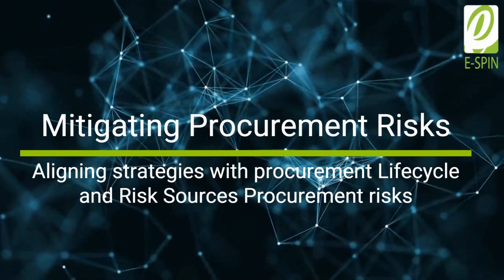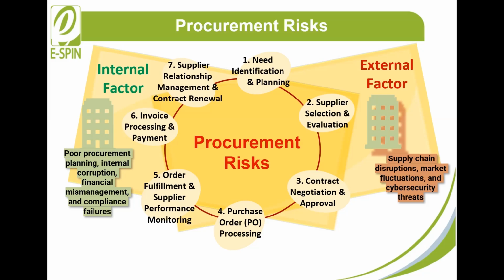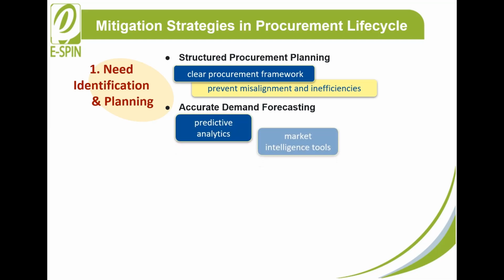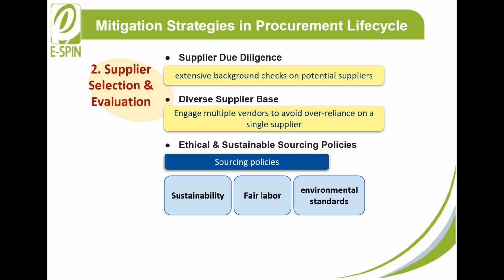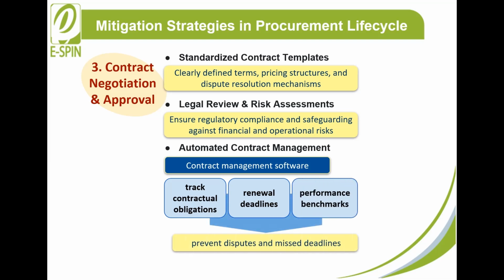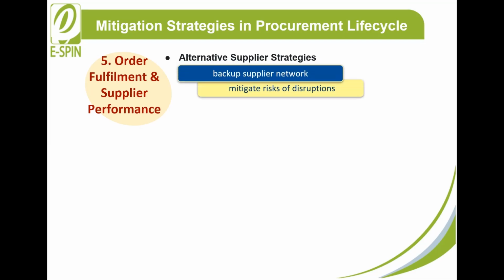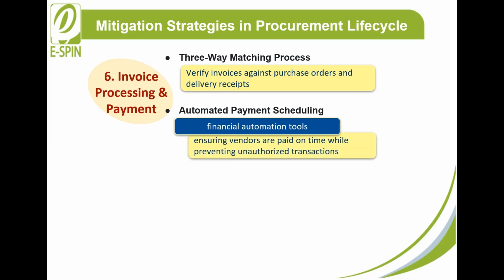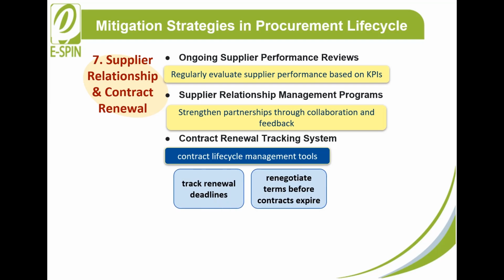Procurement Risk Mitigation Strategies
This video excerpt is from the E-SPIN Procurement Risks Management Training. It discusses external and internal risks in procurement lifecycle and how mitigation Strategies align in the Procurement Lifecycle. For a complete syllabus or customization for your enterprise, including additional modules, please reach out to E-SPIN.